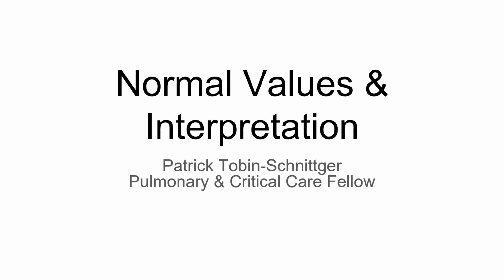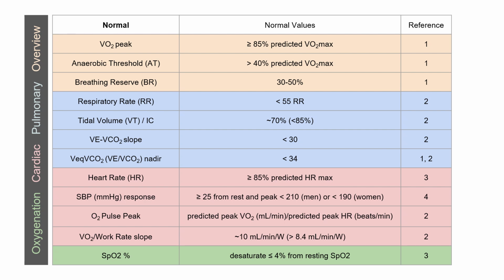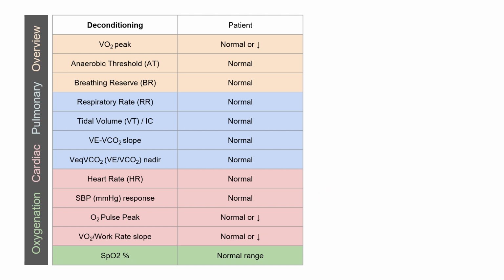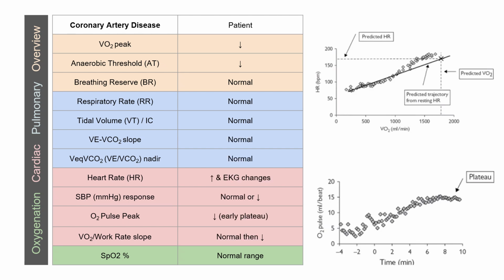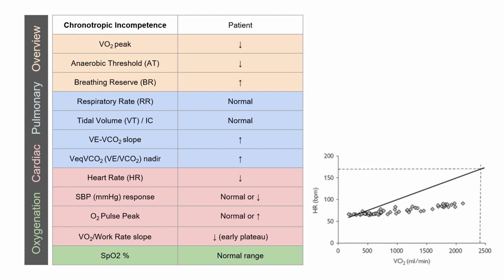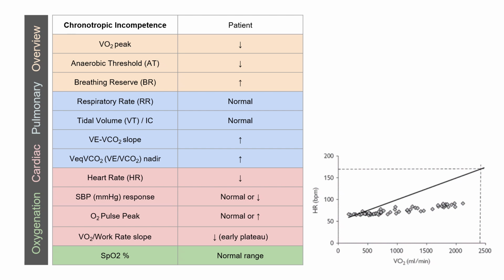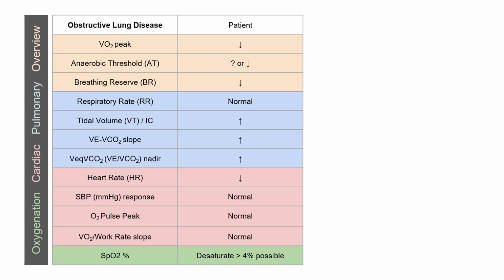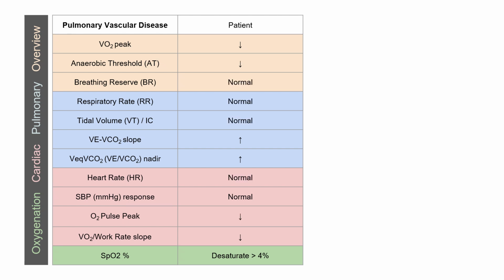Interpreting Cardiopulmonary Exercise Testing (CPET/CPEX/CPX) and the patterns of major pathologies.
Commonly used variables and their normal values.
Methodology for test interpretation.
Patterns of major pathologies.

Look for Quiz questions

Special thanks to Drs. Nikita Agrawal, Paru Patrawalla, and Helena Schotland for their invaluable mentorship and guidance throughout this project.

References
1: American Thoracic Society; American College of Chest Physicians. ATS/ACCP Statement on cardiopulmonary exercise testing. Am J Respir Crit Care Med. 2003 Jan 15;167(2):211-77. doi: 10.1164/rccm.167.2.211.
2: Sietsema KE, Eszlinger DJ, Ward SA, Casaburi R. Wasserman & Whipp's Principles of Exercise Testing and Interpretation: Including Pathophysiology and Clinical Applications. 6th ed. Wolters Kluwer; 2020.
3: Balady GJ, Arena R, Sietsema K, et al. Clinician’s guide to cardiopulmonary exercise testing in adults: a scientific statement from the American Heart Association. Circulation. 2010;122(2):191-225. doi:10.1161/CIR.0b013e3181e52e69
4: Fletcher GF, Ades PA, Kligfield P, et al. Exercise standards for testing and training: a scientific statement from the American Heart Association. Circulation. 2013;128(8):873-934. doi:10.1161/CIR.0b013e31829b5b44
5: Dumitrescu D, Rosenkranz S. Graphical Data Display for Clinical Cardiopulmonary Exercise Testing. Ann Am Thorac Soc. 2017 Jul;14(Supplement_1):S12-S21. doi: 10.1513/AnnalsATS.201612-955FR. PMID: 28541745.
6: Kinnear, W. J. M., & Hull, J. H. (2021). A practical guide to the interpretation of cardiopulmonary exercise tests. (Second edition / William Kinnear and James H. Hull.). Oxford University Press.